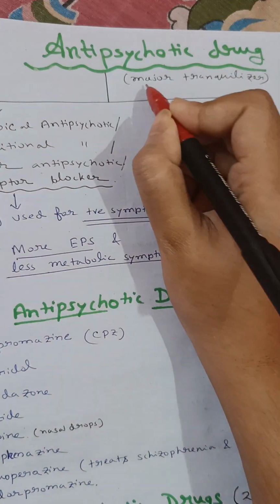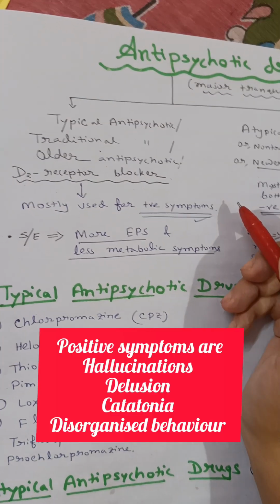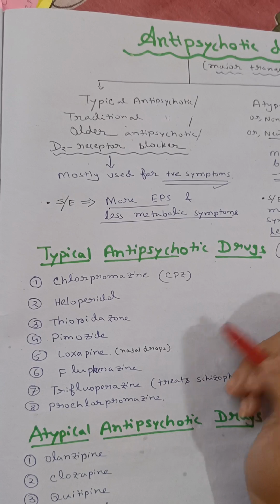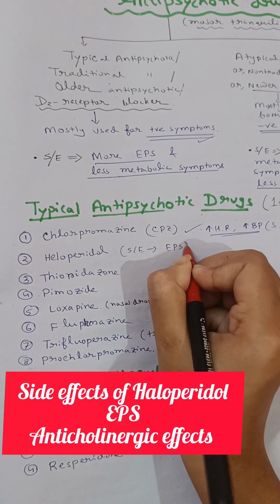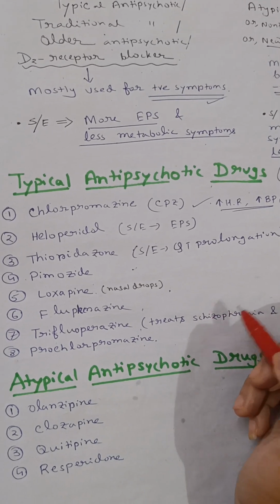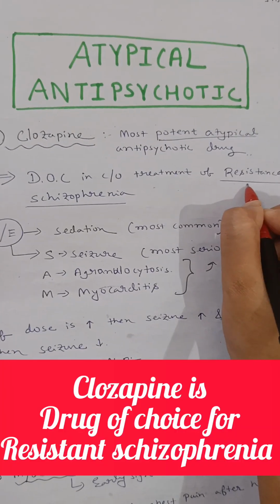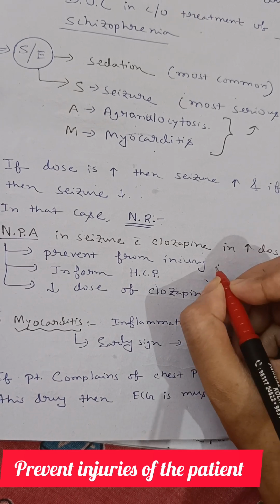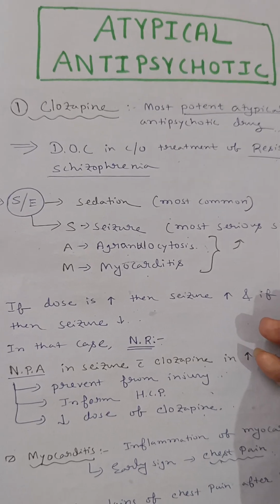Antipsychotic drugs. Must watch before interview 👀nursing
Here I've highlighted the key points regarding Antipsychotic drugs, frequently asked in interview questions.

Antipsychotic drugs are known as Major Tranquilizer.

It has two categories. They are-
1) Typical/ Traditional/Older/D2 receptior blocker
2) Atypical/ Newer/ Non-traditional/second generation drugs.

I've short listed most common example of TYPICAL ANTIPSYCHOTIC drugs and ATYPICAL ANTIPSYCHOTIC drugs.